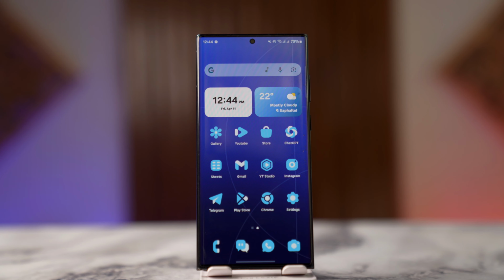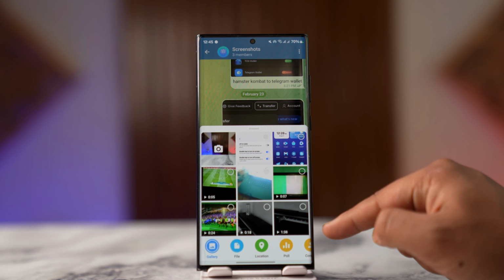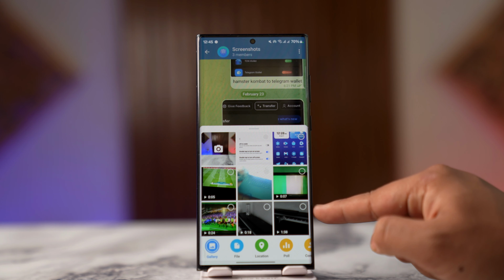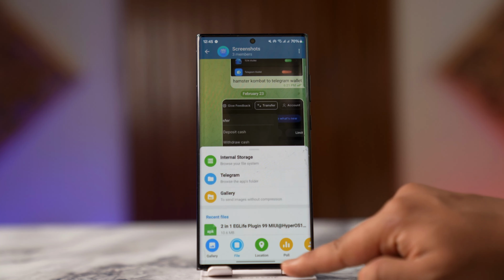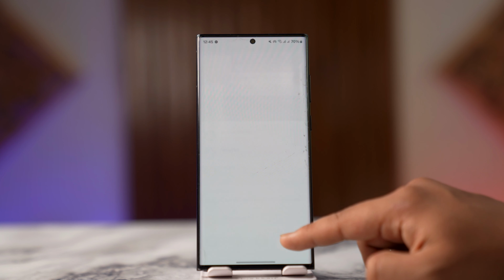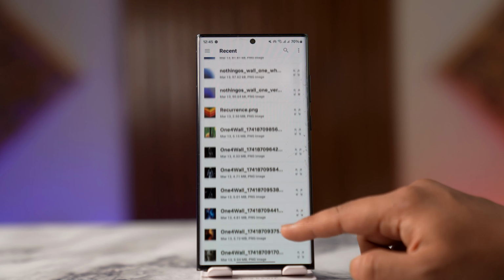How To Send Attachments In Telegram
Sending attachments in Telegram is a straightforward process, whether you're sharing documents, PDFs, ZIP files, or any other file type. Telegram supports a wide range of attachments and allows you to send them easily through both individual and group chats. In this video, you'll learn how to send any type of file directly from your device using the Telegram app.

To begin, open the Telegram app on your phone and go to the chat where you'd like to send the attachment. This could be a personal conversation or a group chat. Once inside the chat, look for the paperclip or pin icon located at the bottom right of the message field—this is Telegram's attachment tool.

Tap on the pin icon, and you'll see several options appear, including Gallery, File, Location, Contact, and others. If you're looking to send general files like documents, tap on the "File" option. From here, you’ll be able to browse through your phone’s internal storage or cloud files depending on what you need to send.

Navigate to the file you want to share, tap to select it, and then hit the send icon. The file will be delivered to your contact or group instantly, and they’ll be able to download and open it directly from the chat.

Telegram also allows you to send multiple files at once by long-pressing and selecting multiple items before hitting send.

Timestamps:
0:00 Introduction
0:15 Opening chat and accessing the attachment menu
0:27 Selecting File to browse and choose attachments
0:51 Sending the file
0:54 Conclusion